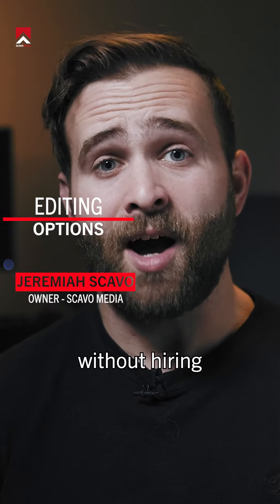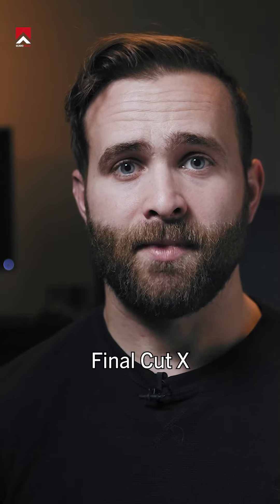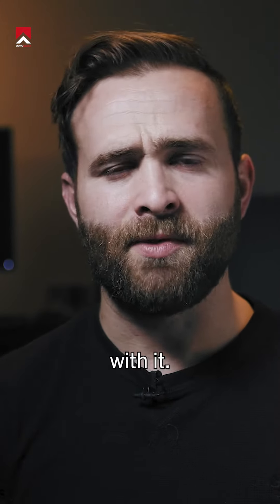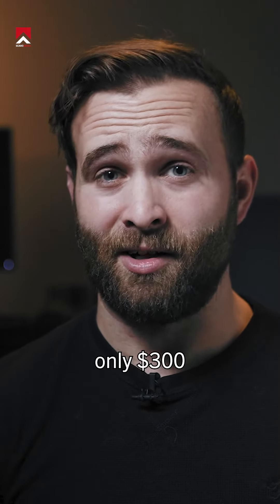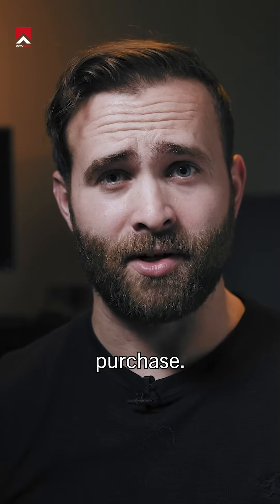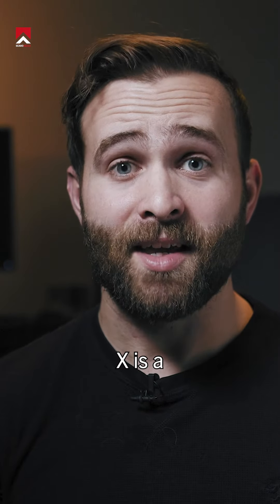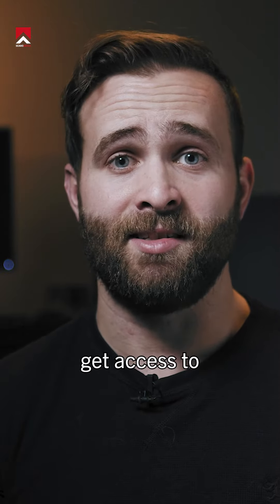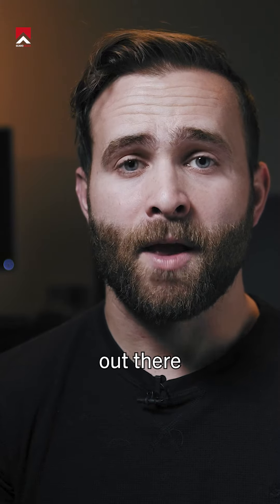Empower Your Creativity: A Guide to DIY Video Editing Apps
Ready to bring your editing skills in-house? 🎬📲 Discover how DIY editing apps can empower your creativity in this enlightening video. 🎯